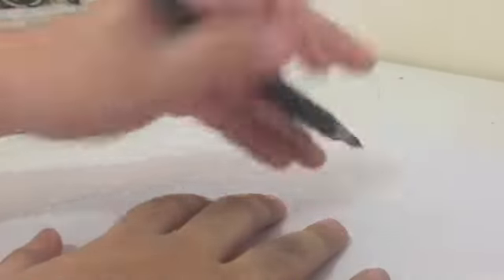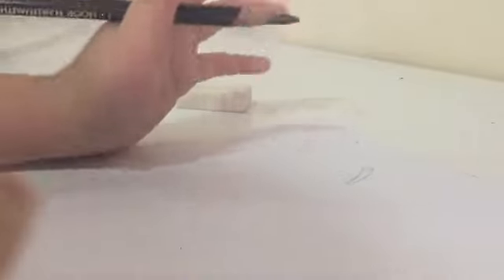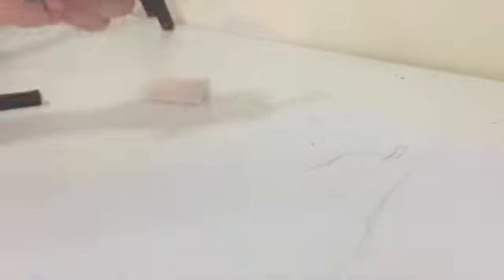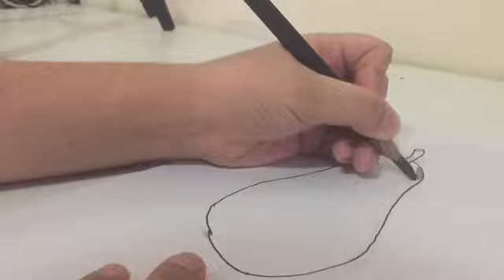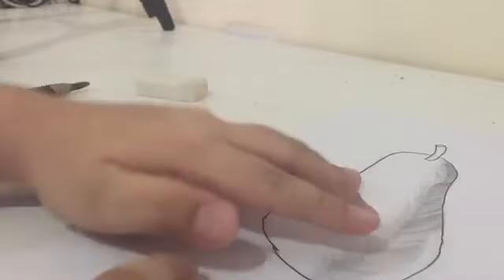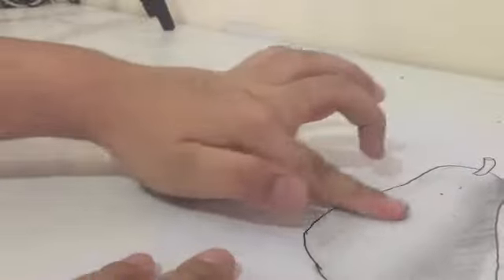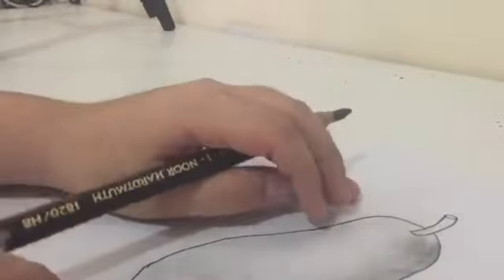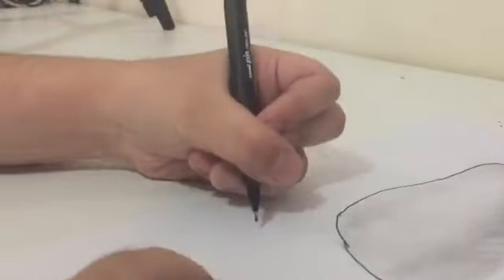How to shade a pear (toutorial)by ayan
Hi guys sorry fir not making any vid I was
 my drawing but